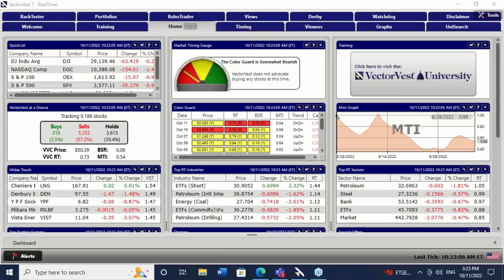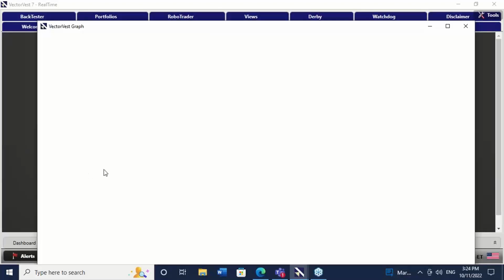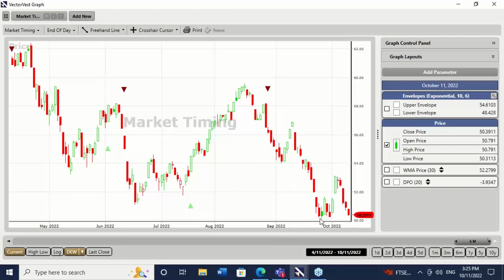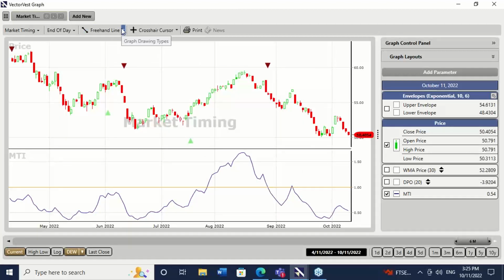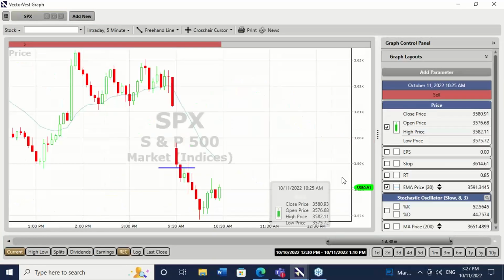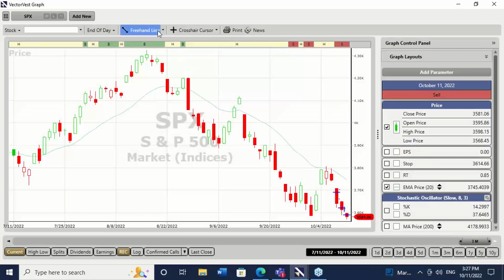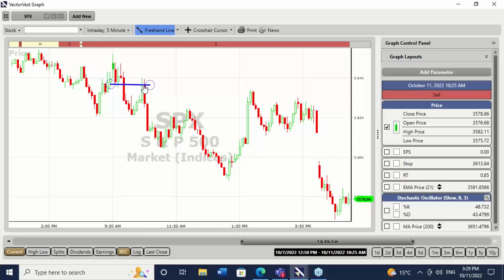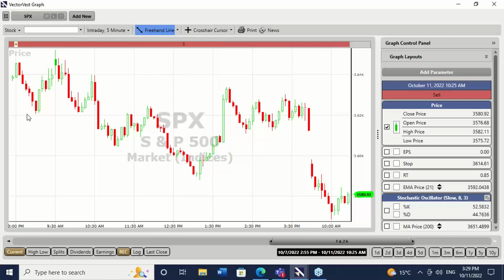Awaiting US CPI on Thursday 13th October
Stocks on both sides of the Atlantic are nervously awaiting the CPI number due to be printed on Thursday 13th at 830 AM ET. The market is expecting CPI at 8.2%. The actual number is predicted to have a huge effect on stock prices. A softer number would be the catalyst for a rally in a very oversold market while a print above expected would punish the stock market severely. On the bright side the environment has been excellent for day traders with simple setups that get mangled in sideways markets producing large rewards.